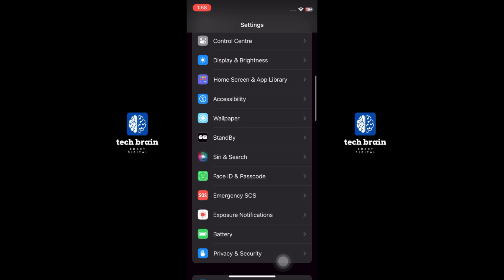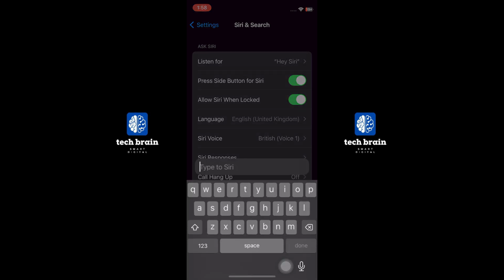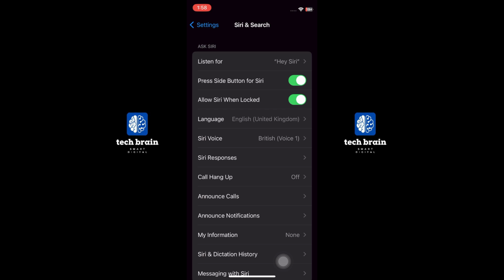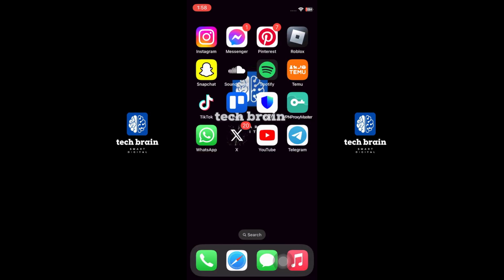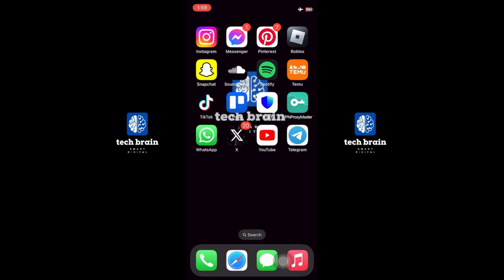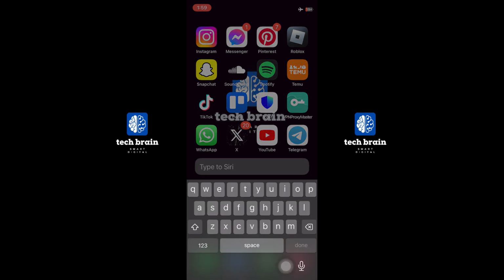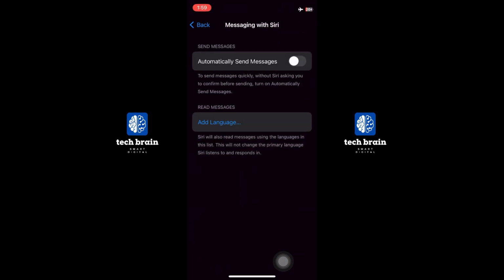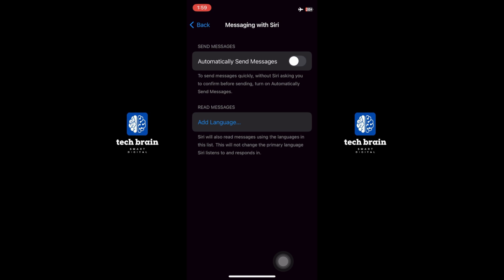How To Use Siri WITHOUT Internet Connection iOS 17 I Siri Offline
In this video, i will teach you How To Use Siri WITHOUT Internet Connection iOS 17 I Siri Offline